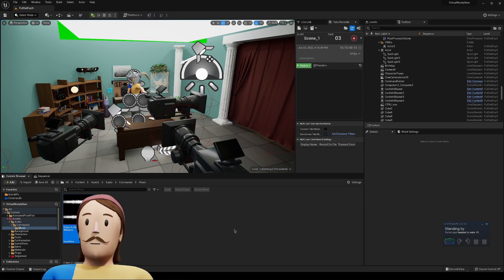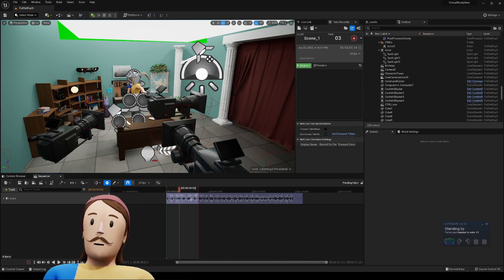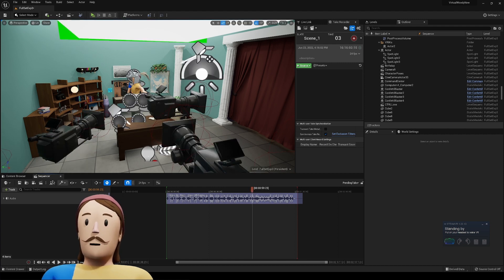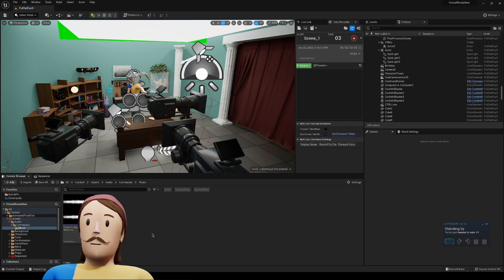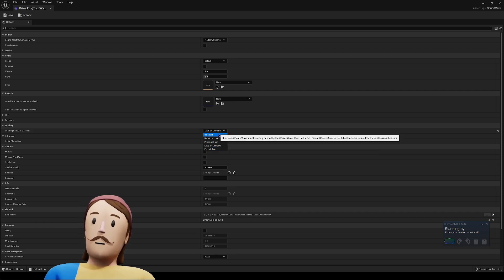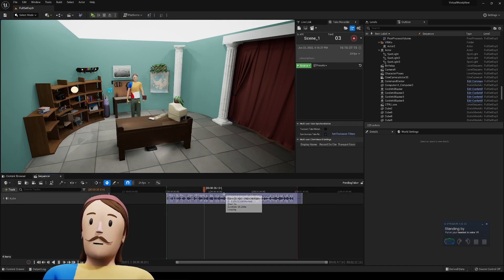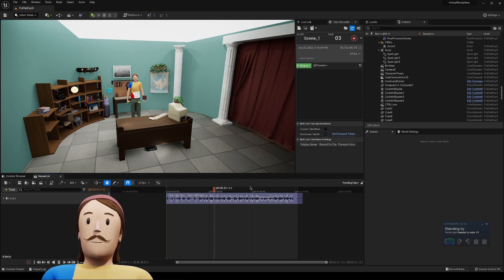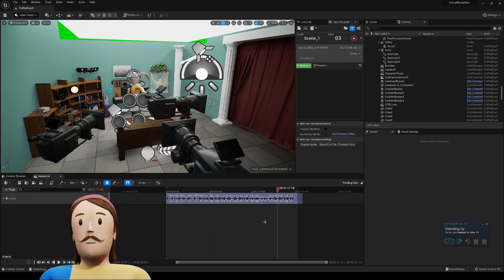Audio Playback issue in UE5 Sequencer Fixed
This is a quick video for solving sync errors and lack of proper audio scrubbing in unreal.

This appears to be a particular issue for 5.0.1. It's possible that very few people have been hit by this bug.